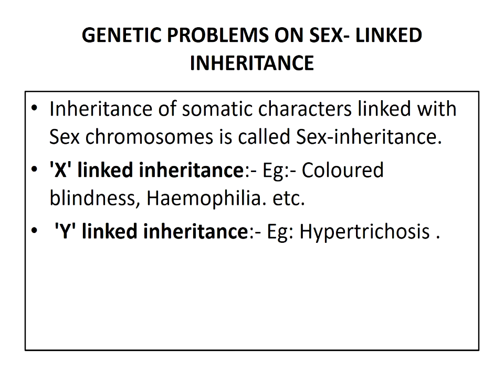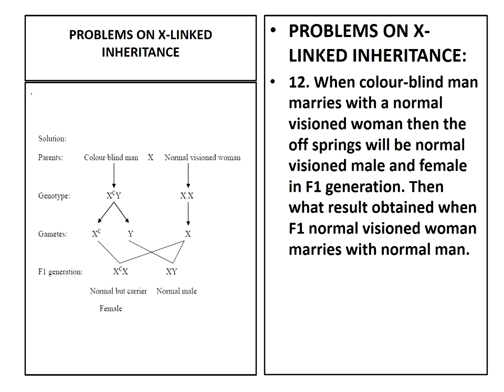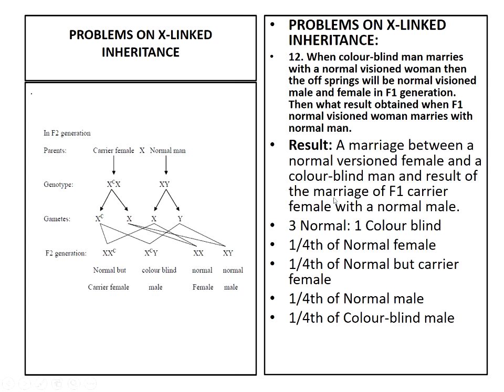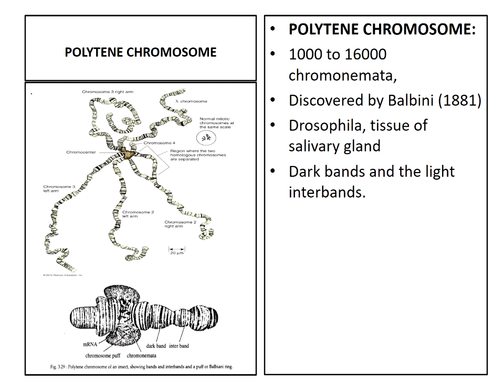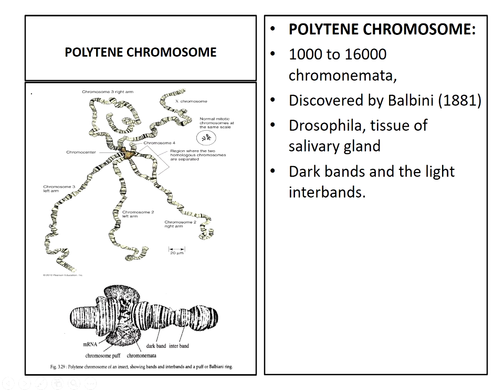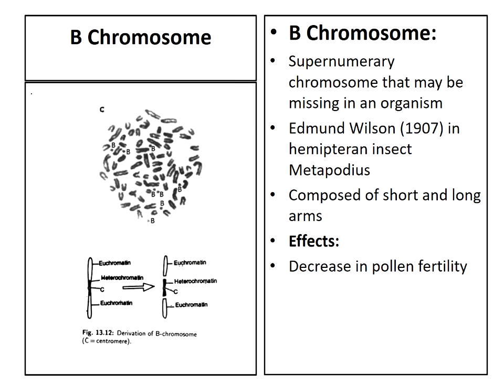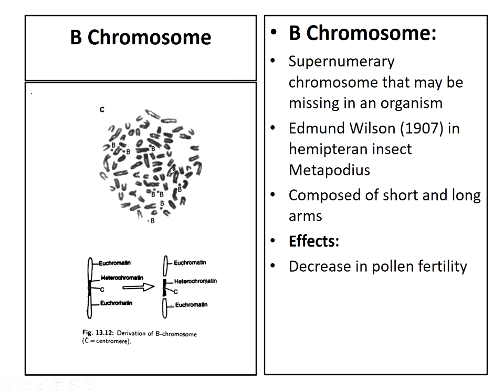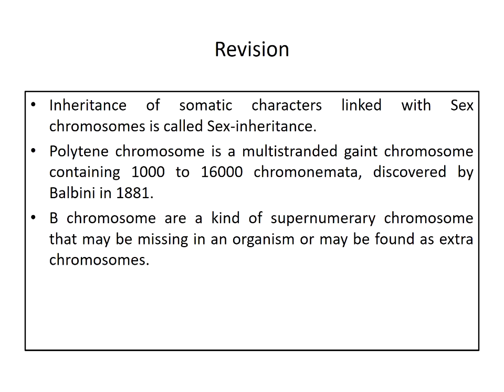GENETIC PROBLEMS ON SEX- LINKED INHERITANCE, POLYTENE CHROMOSOME and B CHROMOSOME